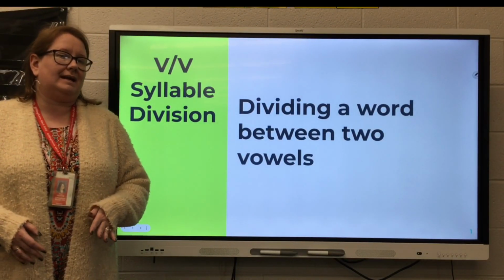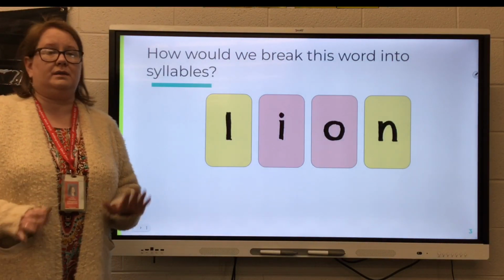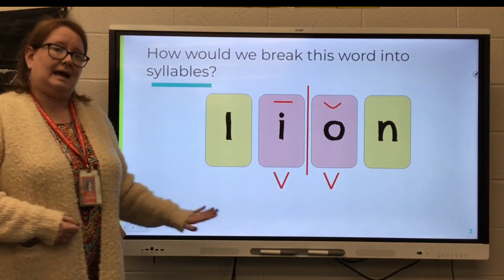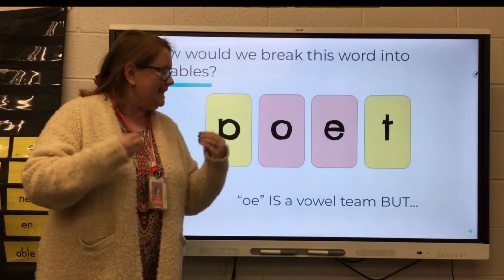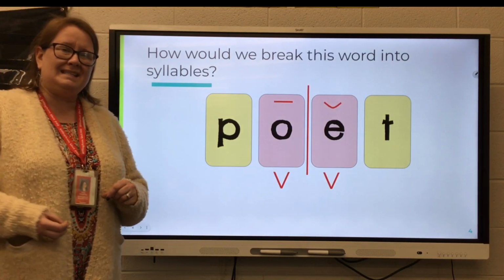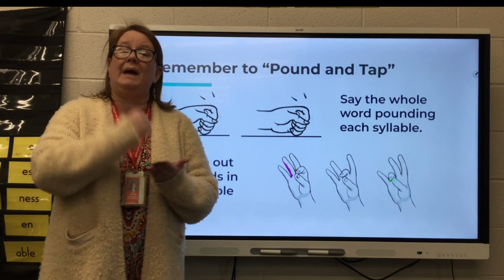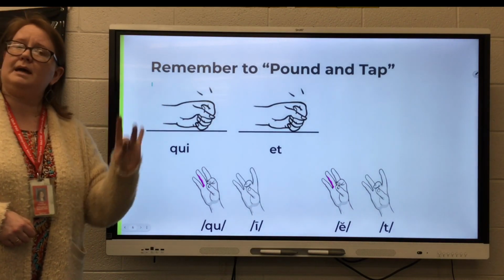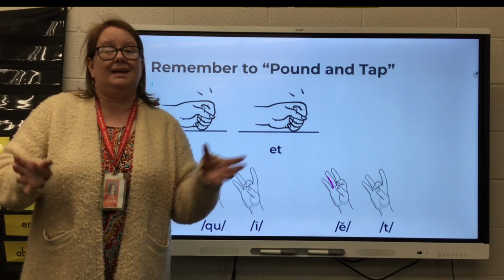V/V Syllable Division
The last and least common type of syllable division is dividing between two vowels. This happens when two vowel sounds are next to each other in a word.